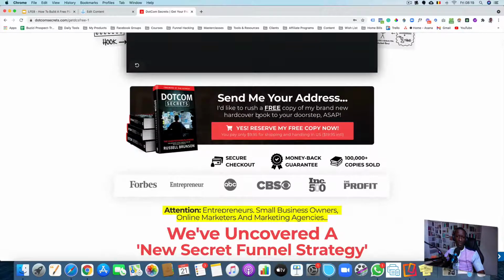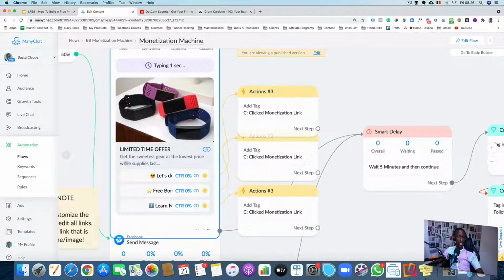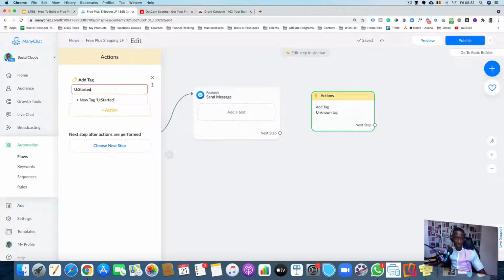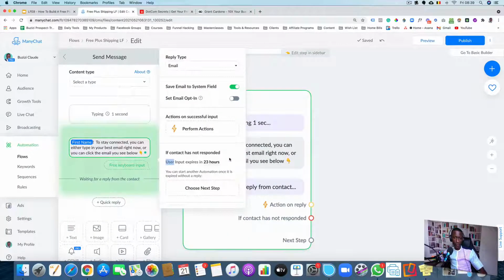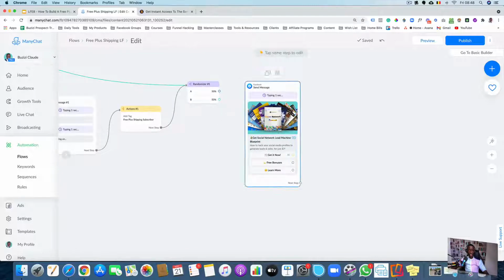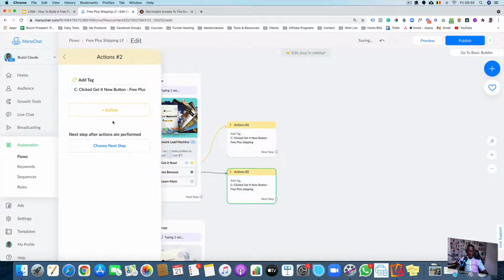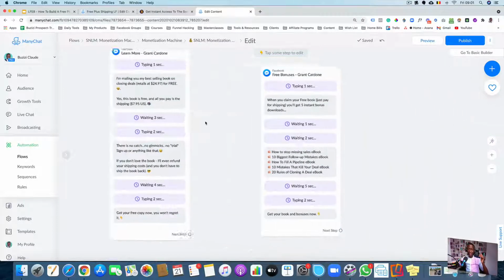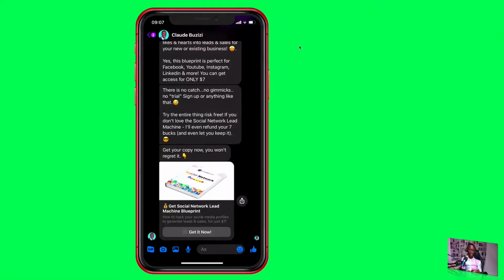🔥 HOW TO BUILD A FREE PLUS SHIPPING BOT LIVE!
HOW TO BUILD A FREE PLUSH SHIPPING BOT LIVE!

Discover how to turn your free plus shipping funnel into a chatbot funnel that helps you offer your website visitors items — a book, script, USB drive, or anything else that you know your dream clients will appreciate for free, in exchange for their shipping and email addresses.

Give us the word REMINDME below for access to a reminder and the templates from the show!👇